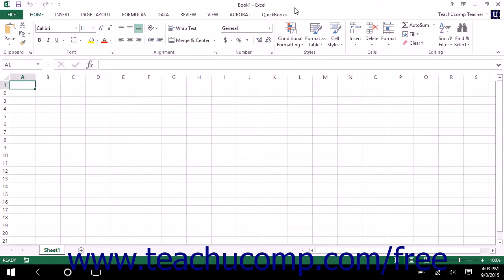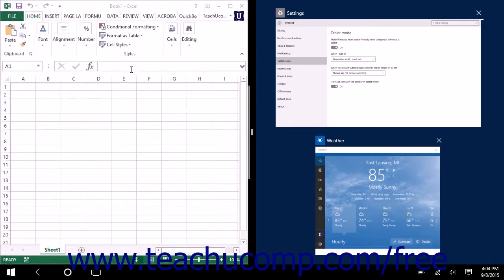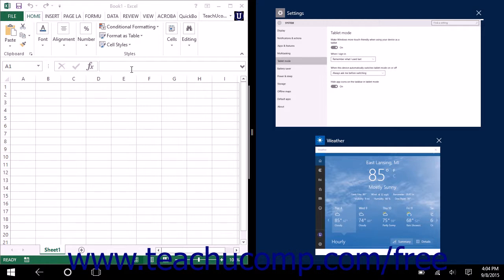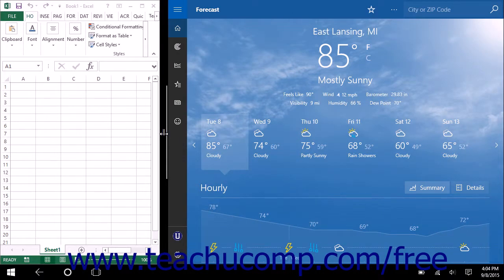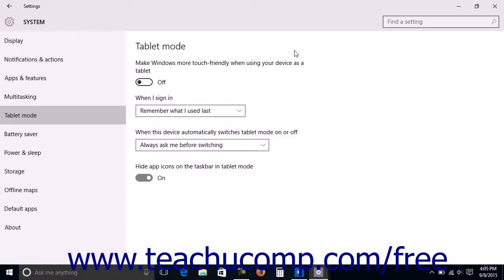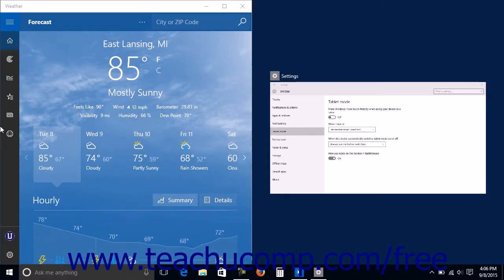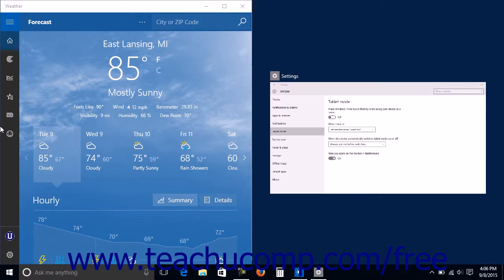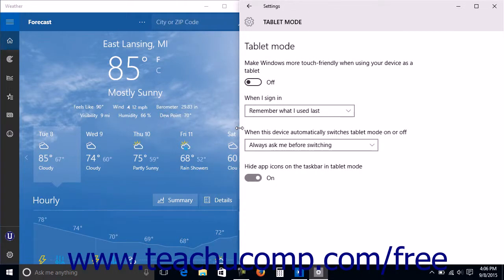Windows 10 Tutorial App Snapping in Windows 10 Microsoft Training